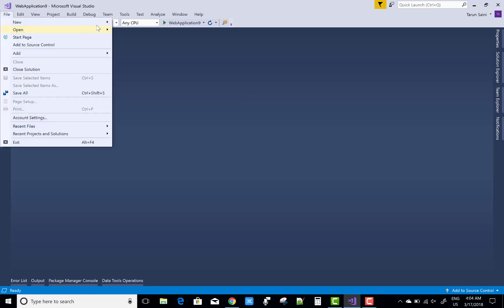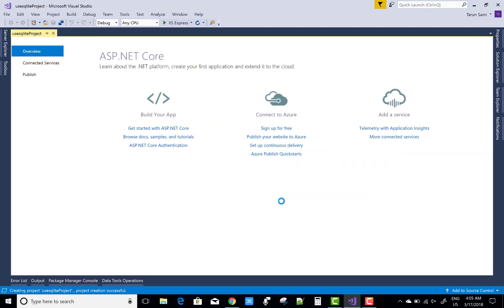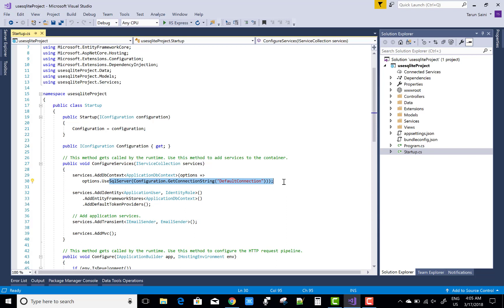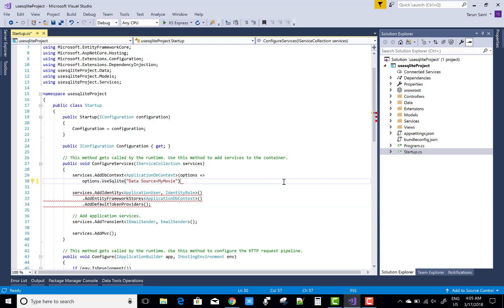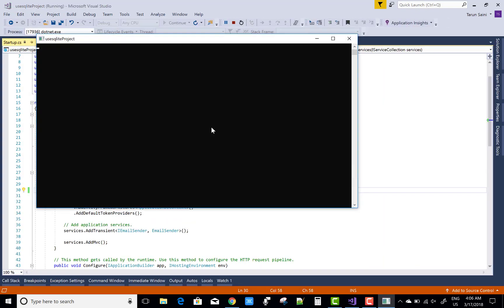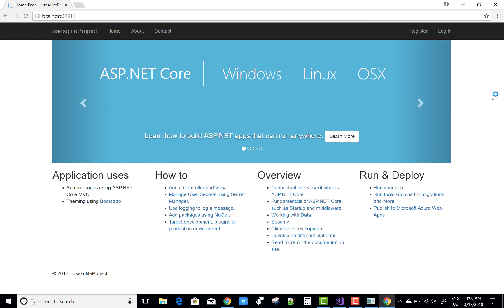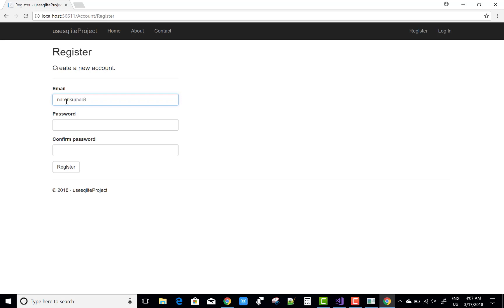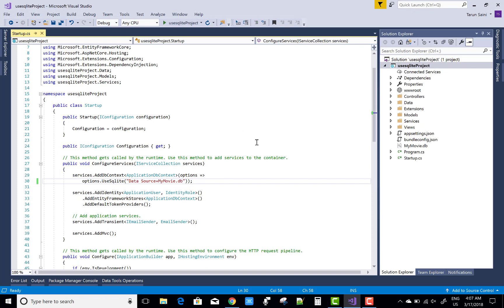How to Create Sqlite Database in ASP.NET CORE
In this video, I am going to show you, How to create Sqlite Data Base in ASP.NET CORE. Its too much lite database Which is used for small purpose.